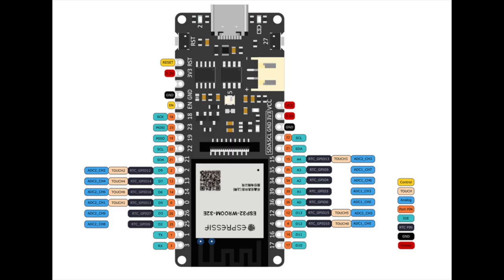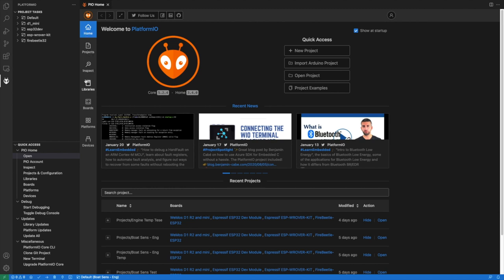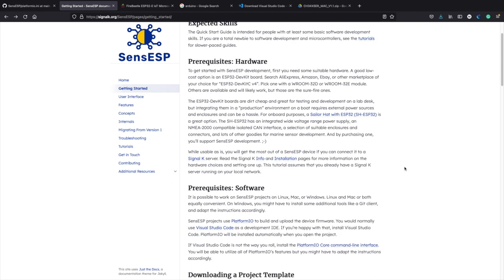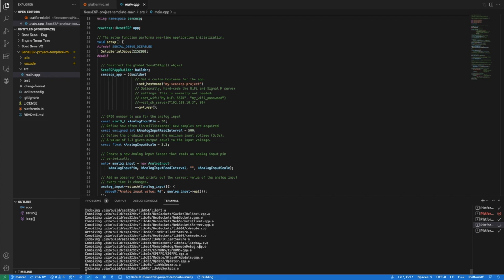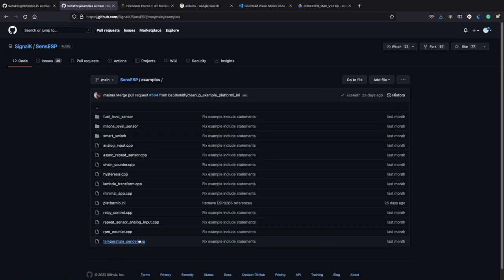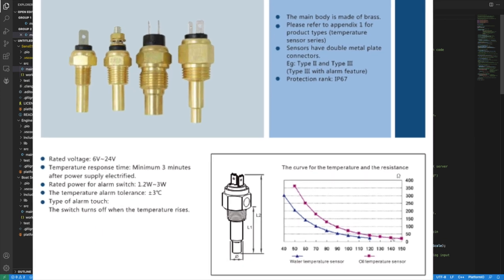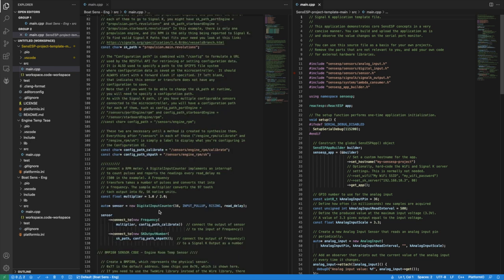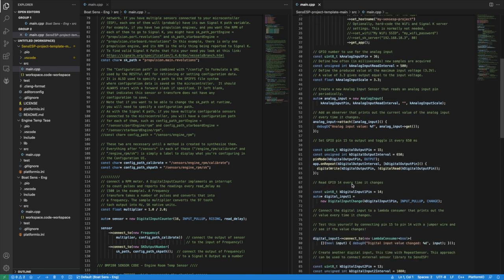OpenPlotter - ESP32 - Getting started, adding code and digitising an older engine MD2030 - SensESP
In this video, I make a start with the ESP32. I look at what tools you need, where you can find example code and how you write that code to the board. This is part of a larger project to 'digitise' our older Volvo Penta MD2030 that has little in the way of electronics. My plan is to not interfere with the wiring or operation of the standard setup, so everything I add, I should also be able to remove and return it to as it was when it left the factory.

Please note I am using SENSESP and all credit has to go to the developers of this platform. - Thank you.